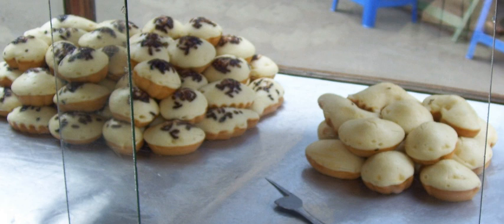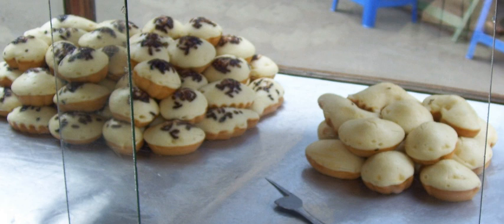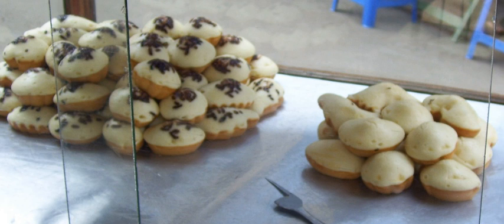Kue cubit | Wikipedia audio article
This is an audio version of the Wikipedia Article:
Kue cubit

00:00:56 undefined

- Socrates

SUMMARY
Kue cubit is a common snack food in many Indonesian cities. It is a cake, around 4 centimetres (1.6 in) in diameter. The sellers of this snack usually operate near schools or traditional markets. Kue cubit uses flour, baking powder, sugar and milk as its primary ingredients. The liquid dough is poured into a steel plate with several small round basins so that it will form a round shape when cooked, and poured with meises (chocolate sprinkles) on top of it. The sellers usually use a special hooked stick to take the cake off from the steel plate.
The cake is called kue "cubit" (Indonesian: pinch) because of its small size: to eat it one has to pinch it. Another variant is called kue "laba-laba" (Indonesian: spider), referring to its spider-web-like form created by pouring the liquid dough spread around the steel plate. The cake is related to the Dutch poffertjes.